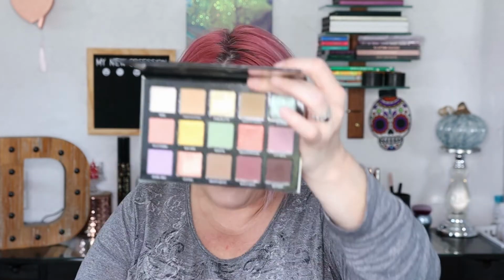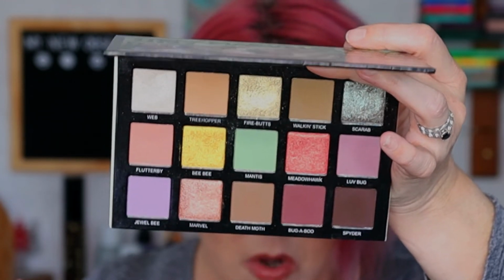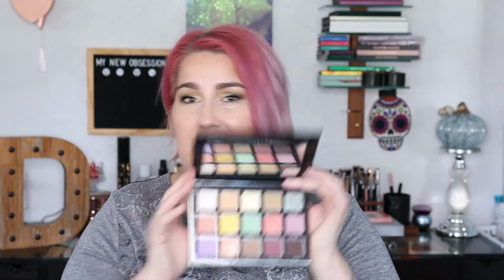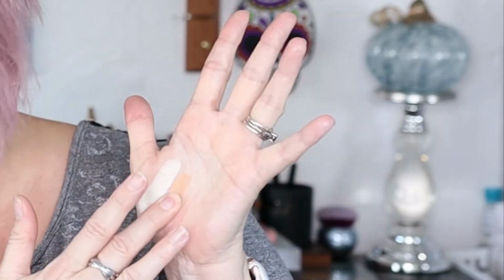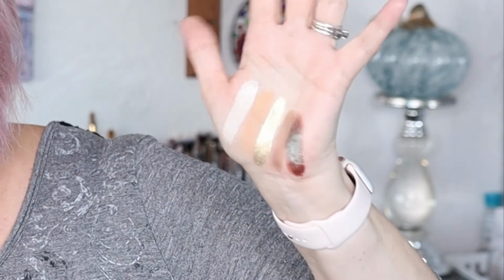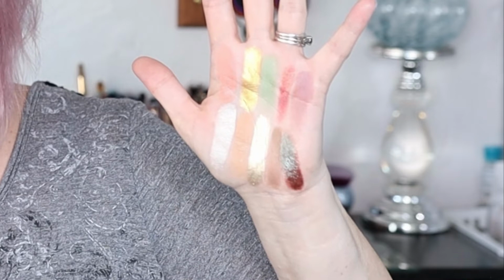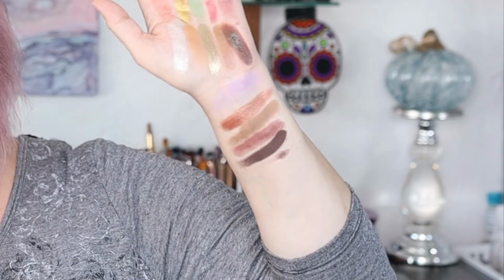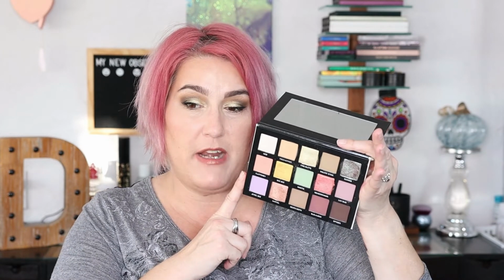SYDNEY GRACE X MEL THOMPSON TINY MARVELS || Palette Roulette Palette Review #189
🙌 VISIT ME:
If you would like for me to honestly review your products OR just for personal reasons and a quick note, I would LOVE to hear from you!!:

✅ MY SUBSCRIPTIONS:
IPSY*

Thank you so much for joining me today as I am aware that you absolutely do not have to, and it warms my heart so much that you chose to spend a portion of your day with me! I do love this little community of friends I have established here and look forward to my YouTube family growing!  I hope that this finds you well and that you have a wonderful day!!